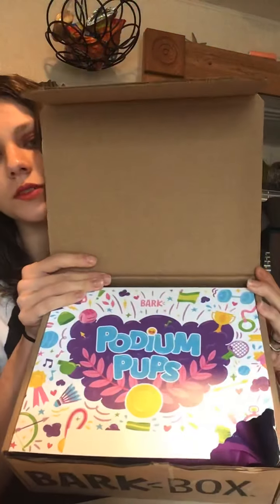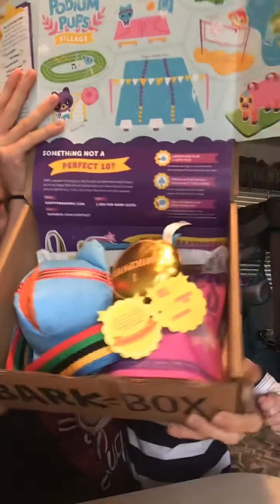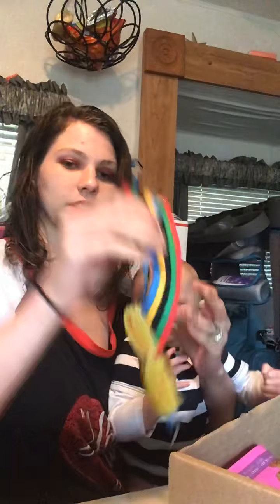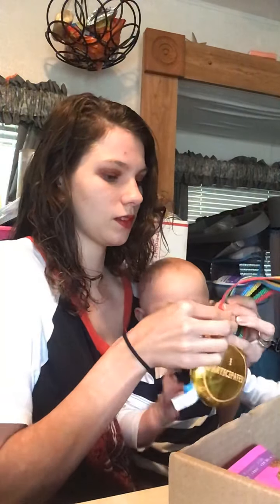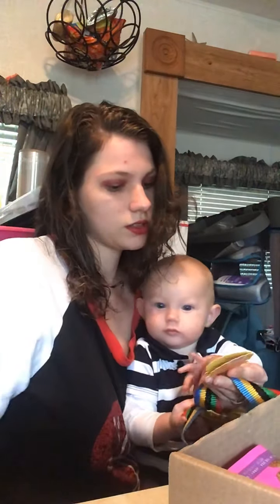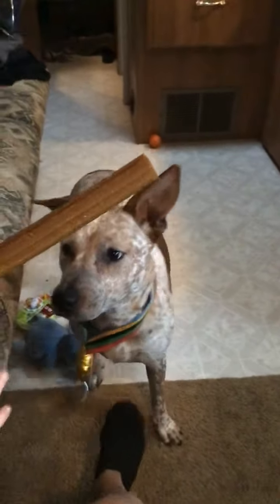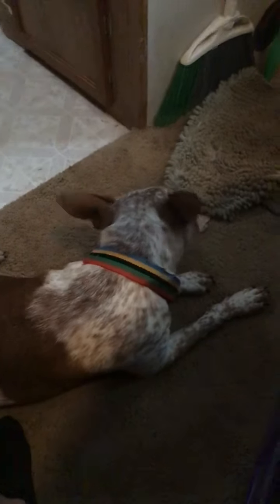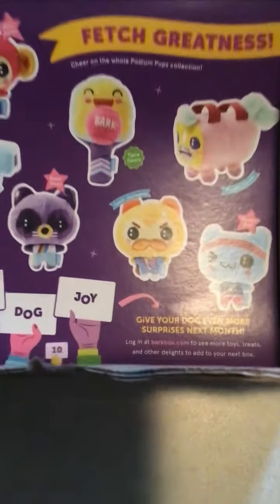Bark Box Unboxing